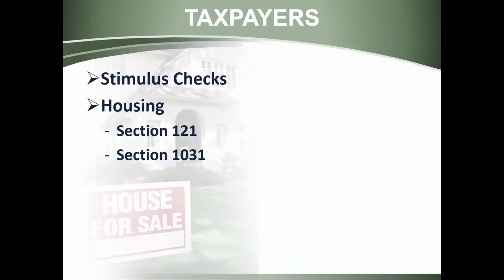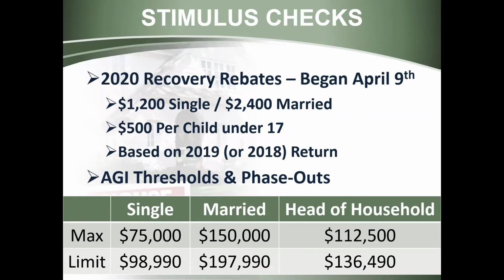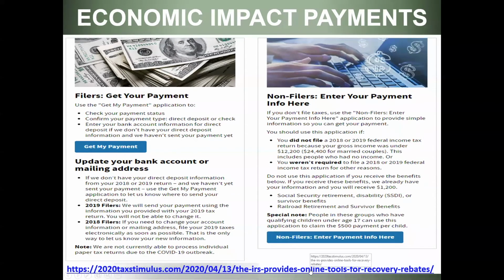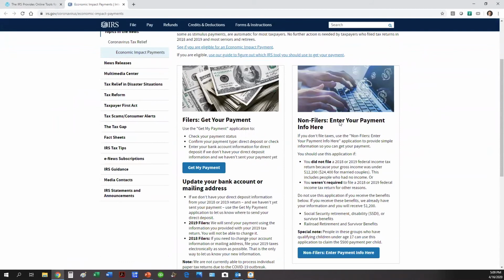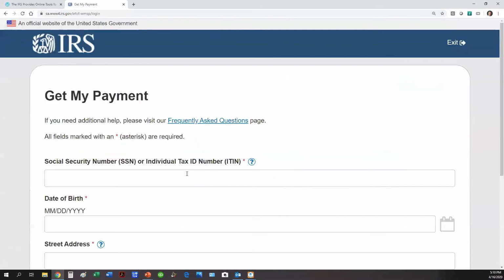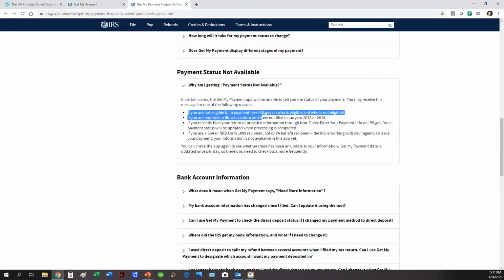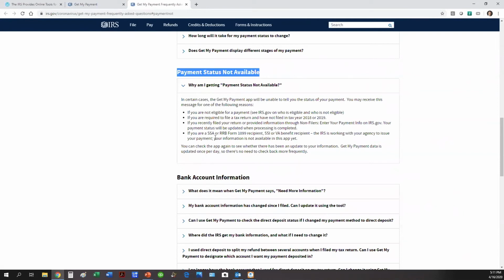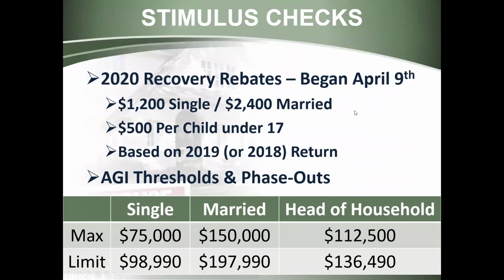Stimulus Checks & IRS Direct Deposit website.